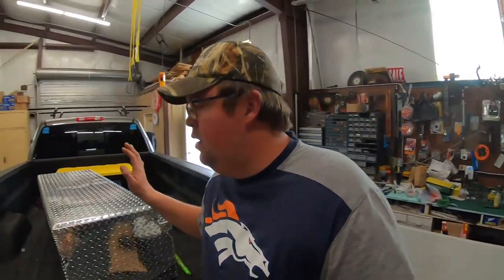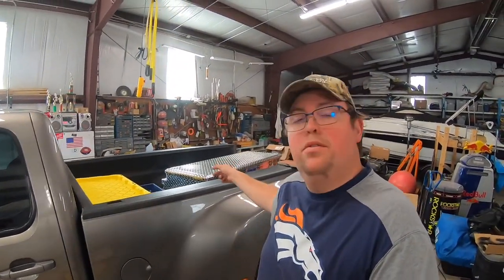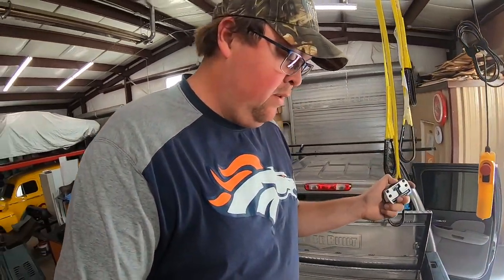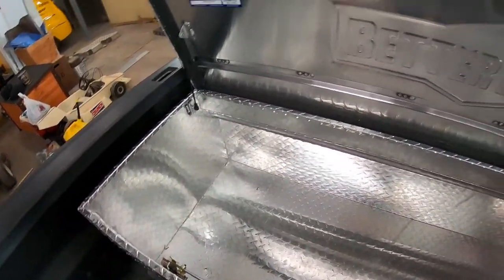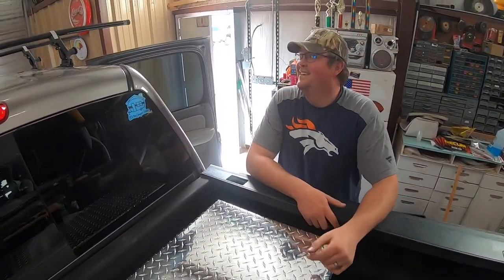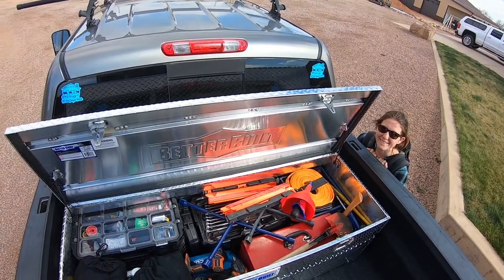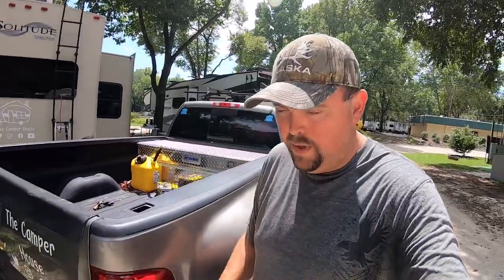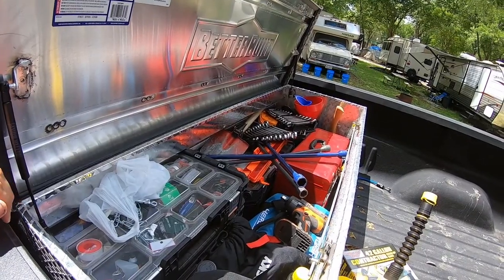Tool Box Upgrade | RV Tool Storage | Full Time Travel | Fifth Wheel Toolbox Option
🔨 No matter if you live in your rig full time or you use it occasionally, you are going to need tools to fix something.  Whether is something minor or a break down on the side of the road you will want to have your tools with you.  Now, it is a little bit different when you live in your rig full time because your house and all your belongings are with you.  And if you are like me, you probably travel with more tools than a lot of people have in their sticks and bricks.  When we originally started out, I used a plastic tote in the bed of the truck that held tools like our jack and chains but nothing close to what we needed.  The majority of our tools were stored in tool boxes in the pass through storage.  This was nice but it ate up a lot of storage space that we wanted to use for other items.  Check out one of our first videos to see how we set that up.

🔨 We went with an under bed rail chest toolbox for our application for a couple of reasons.  First and foremost, we eventually want to get a tonneau cover for the bed.  The second reason we went with this style was to just give us peace of mind with clearance on the fifth wheel.  I know many people do just fine with a standard toolbox but we wanted that extra peace of mind.  We went with a Better Built branded toolbox.  I've had several of these in the past and they have all served me well.  They are a more economical option compared to similar ones almost twice the price and do just as good of job.

🔨 One thing I like to add to these chest toolboxes is the hooks to the front.  Since this style sits all the way down in the bed, you loose access to the built in hooks in the front of the bed.  Unless you have really skinny arms like Brooke, you won't be able to access them.  We wen't with these flip up hooks to mount to the front of the tool box. Since you're only attaching to thin aluminum, you won't be able to crank down on these, but they do the job for just keeping stuff from blowing out.

🔨 If you like the roof rack in this video, check out the video of our instal and custom mounts that we fabricated to carry our bikes with us while hooked up to the fifthwheel.

We would love to connect with you anywhere you are!

📷 Our Gear 📷
🔗 Canon EOS Rebel T5
🔗 GoPro Hero 7 Black
🔗 Google Pixel 3a
🔗 Joby GorillaPod
🔗 Silcon Power External Hardrive
🔗 PNY 64GB Micro SD

Some products we pay full price for and others, we team up with companies who offer us discounts or products for our honest review and feedback.  We will never recommend or be associated with any product or company that we don't personally use or have first hand experience with.  We do this in order to help offset some of the costs we have associated with making content.  All music from Youtube Music Library ❌